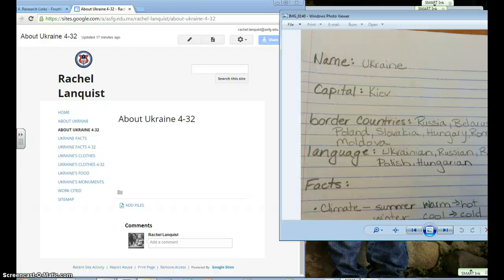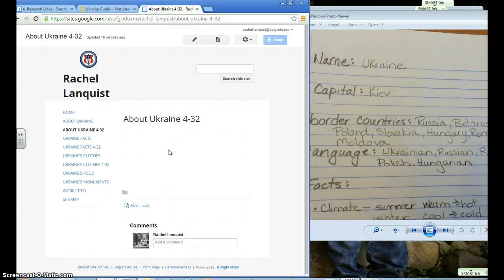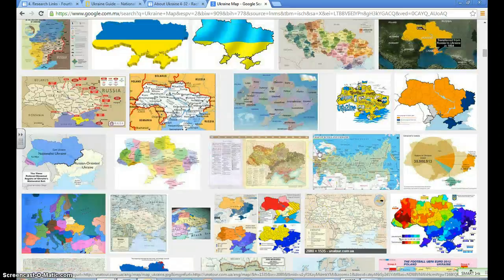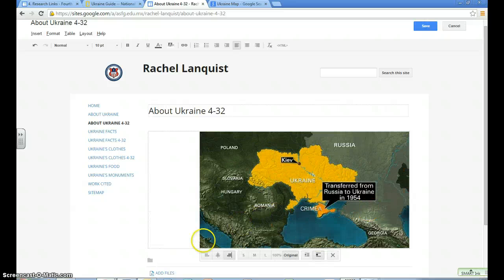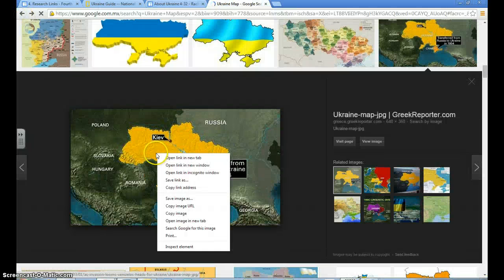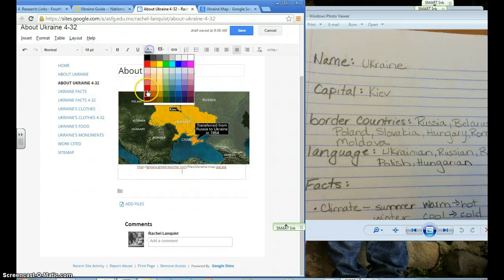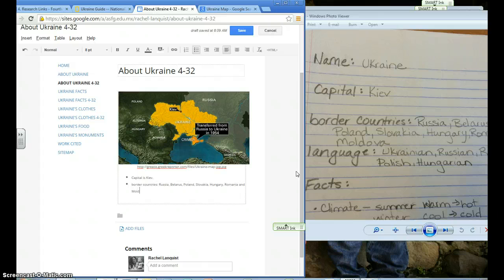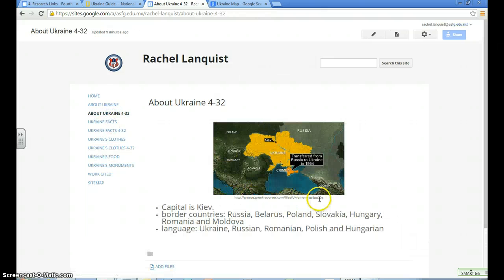4-32 Adding A Picture and citing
4-32 Add a picture to a site